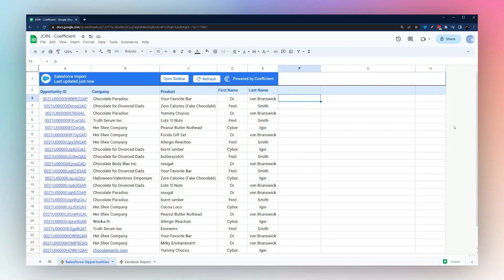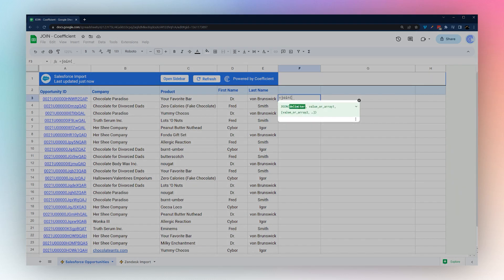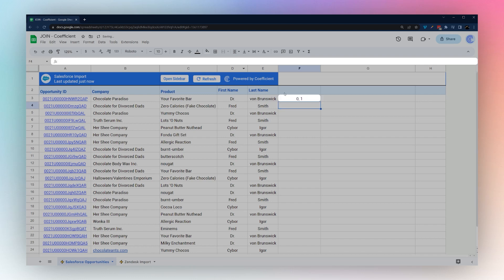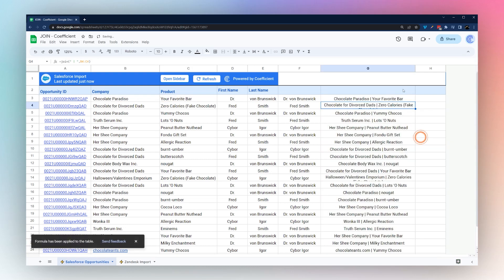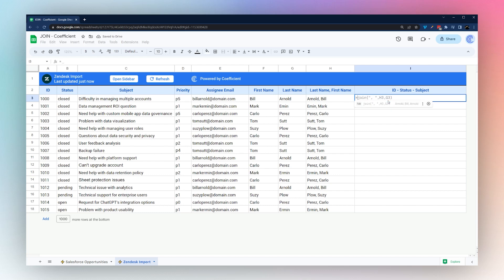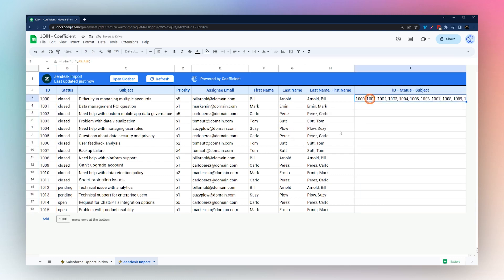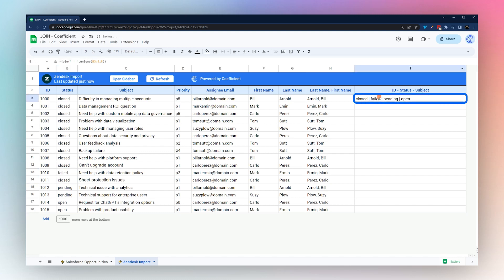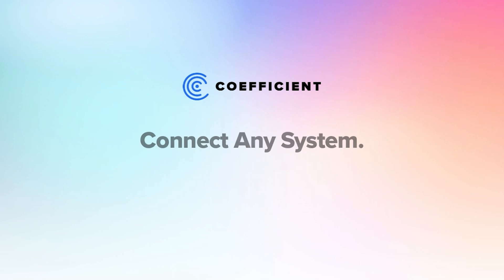How to Use the JOIN Function: Join Cells in Google Sheets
The JOIN function in Google Sheets is used to join text or numbers from different cells into a single cell. In this video, we walk through a few real world examples, adding formatting in the join as needed.

► Follow along with the full step-by-step tutorial on how to use the JOIN function in Google Sheets